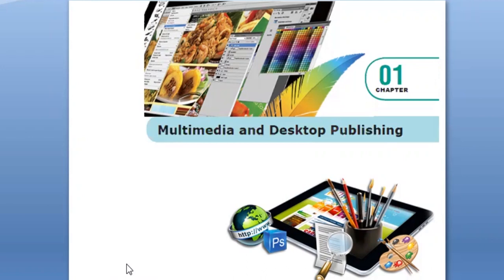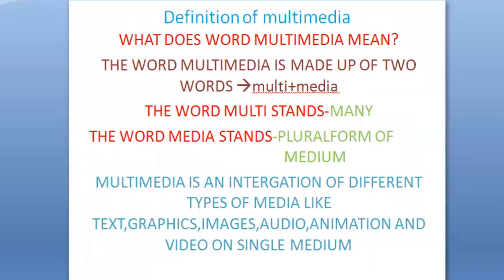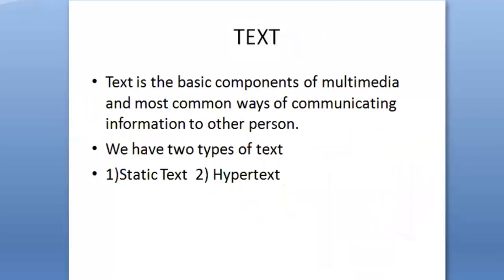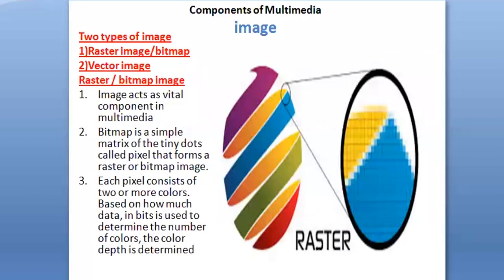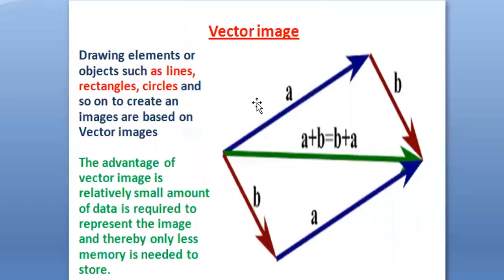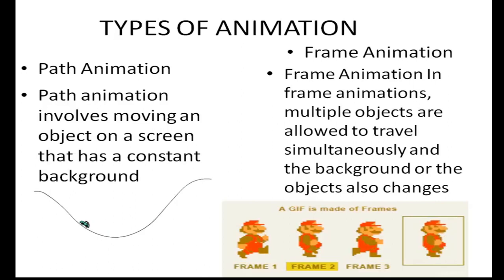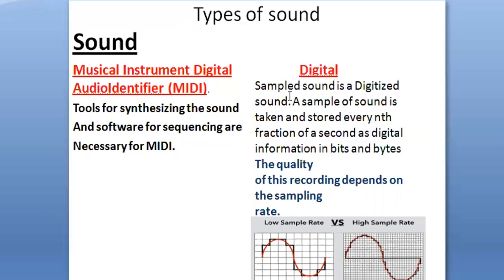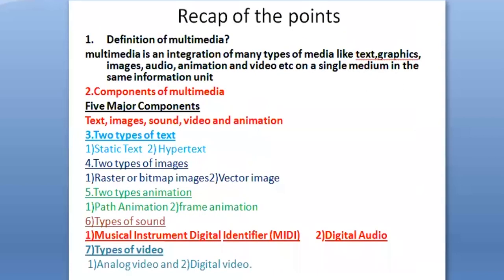12th computer application lesson 1